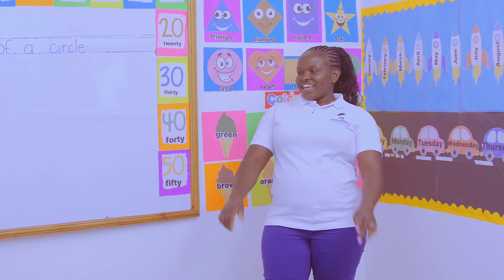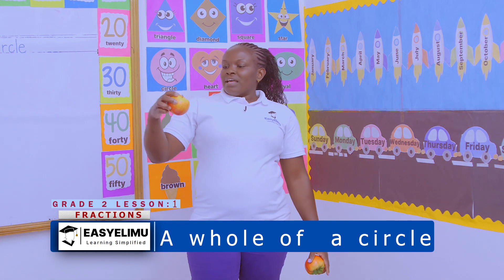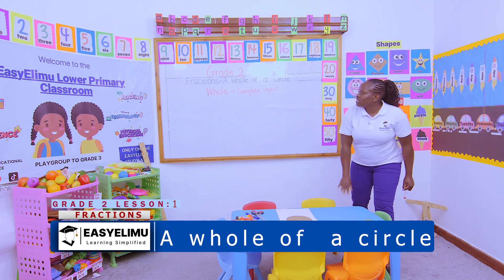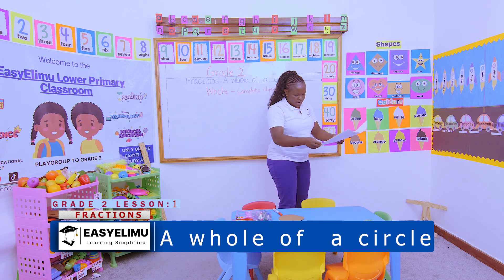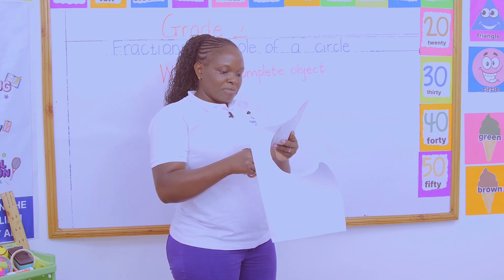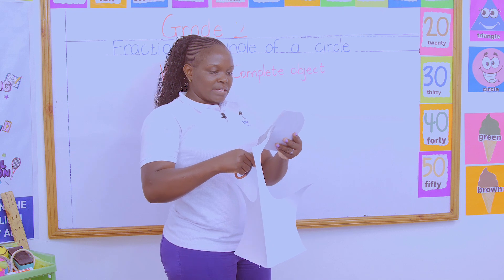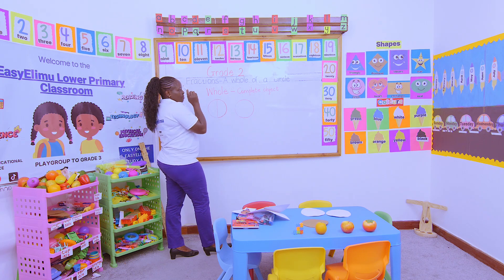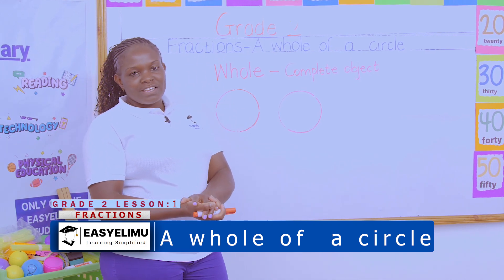CBC Grade 2 Math Lesson 1 of 11 Fractions: A whole of a circle | EasyElimu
Learn how to make circular cut-outs with Teacher Anauncieta.

This is the first lesson in sub strand 3 of numbers - fractions!

Learning area : Mathematics
Strand : Numbers
Sub strand 3 : Fractions
Lesson :A whole of a circle

Join us as we learn all about fractions in this series of grade 2 math videos!